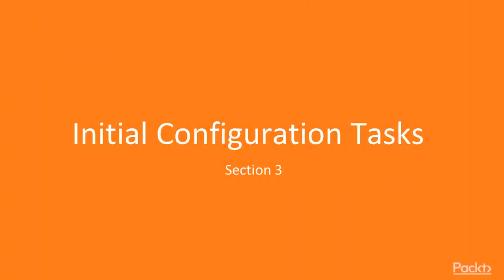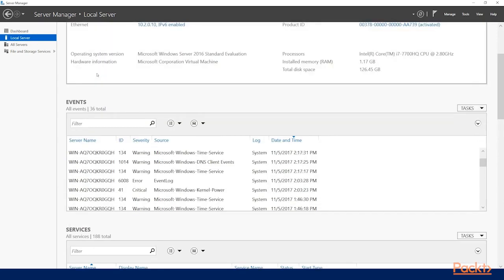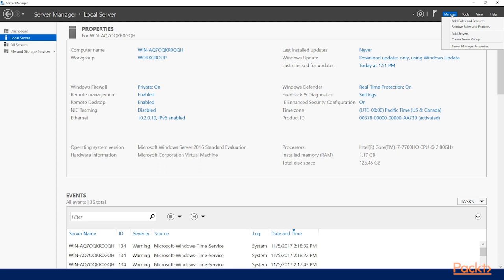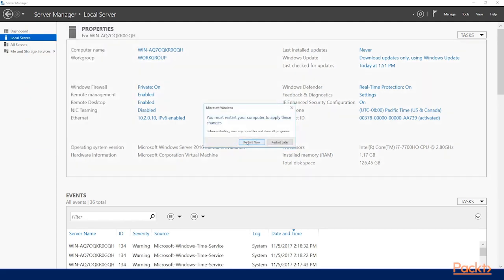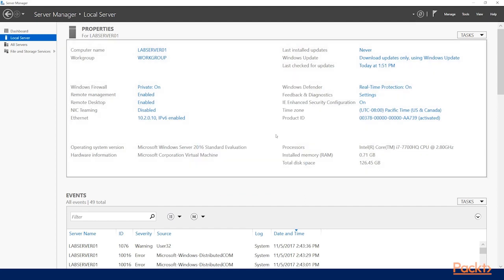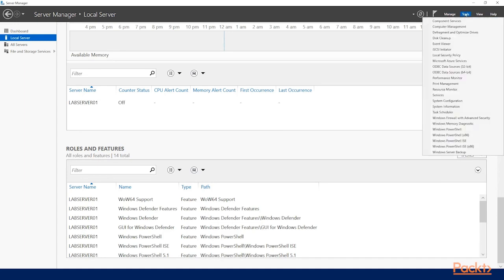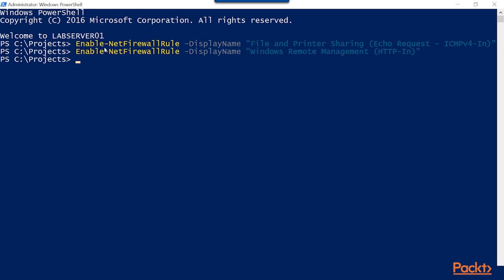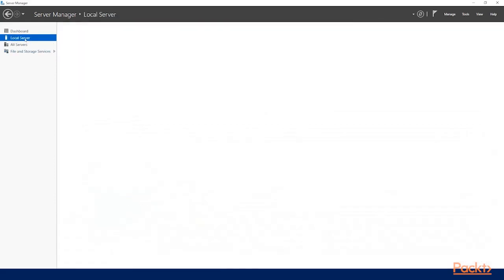Getting Familiar with Windows Server 2016 Administration: Server Manager| packtpub.com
Get an overview about Server Manager.
• Navigate through the Server Manager Console
• Perform basic administration tasks via Server Manager
• Connect another virtual machine to Server Manager